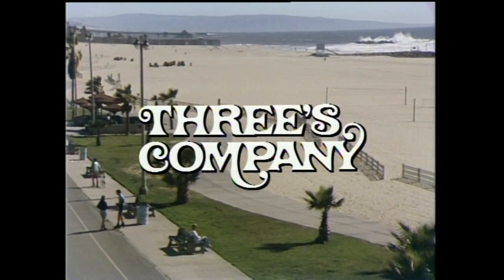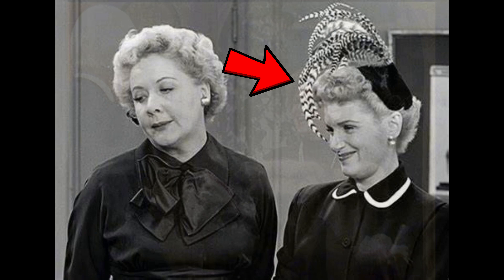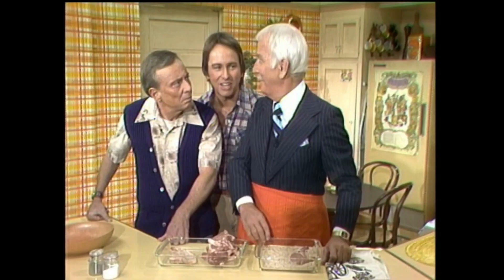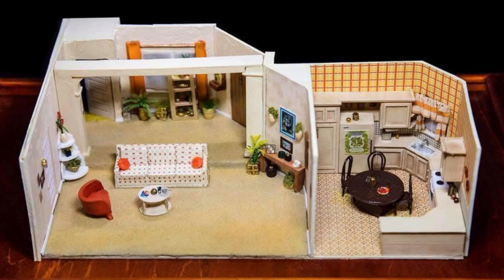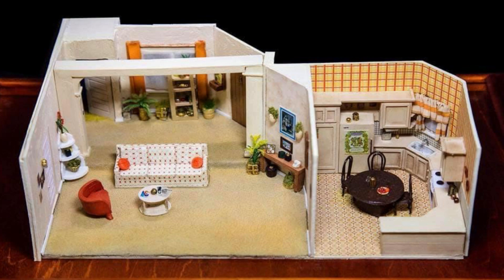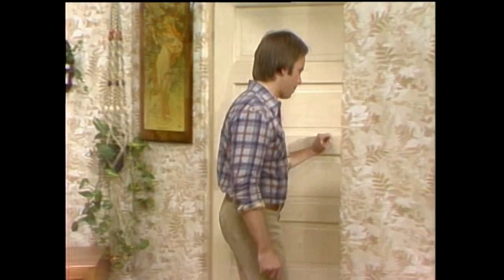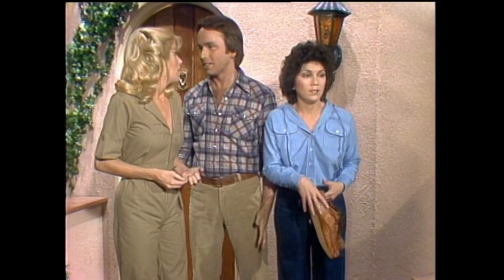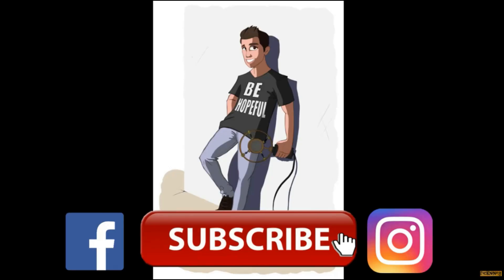Three's Company MAJOR Kitchen Blooper That You Probably Missed When Watching the Show!